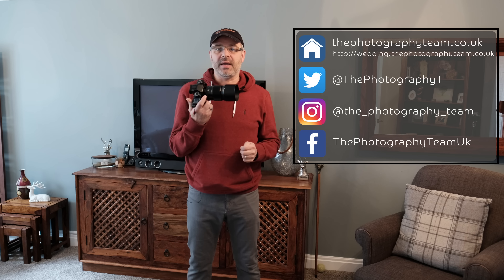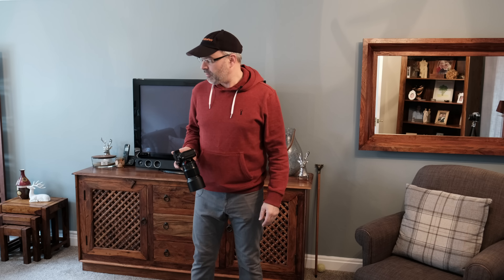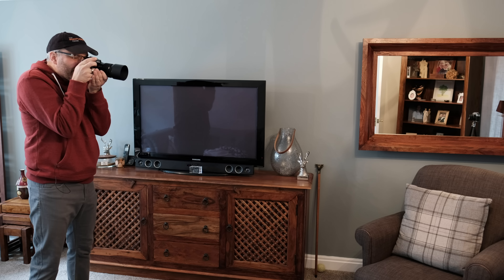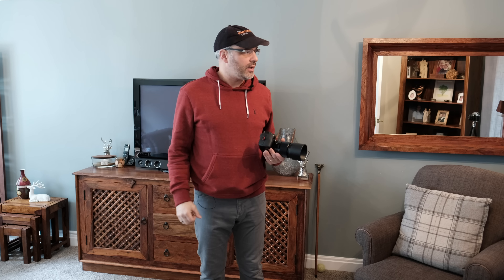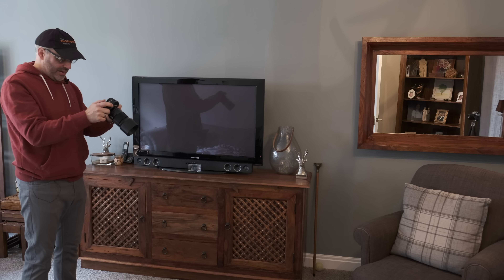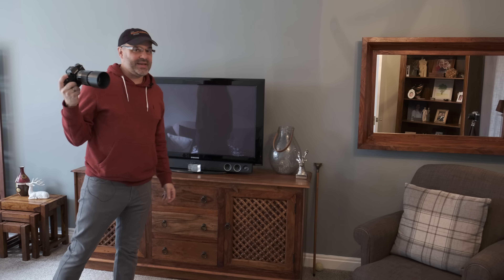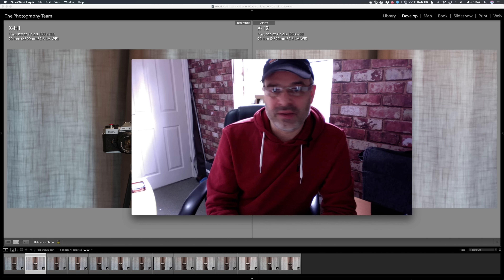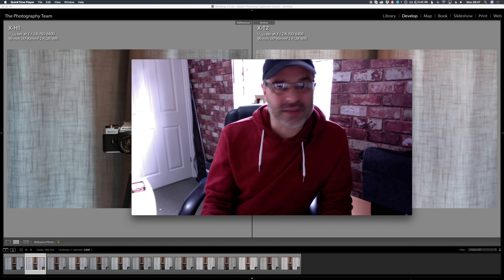Fuji X-H1 - IBIS Test compared to Fujifilm X-T2 - 90mm Lens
In this video we carry out a quick test of the Fuji XH1 IBIS (in body image stabilisation) comparing it against the Fuji XT2. We show your our results in Lightroom and tell you our first impressions.